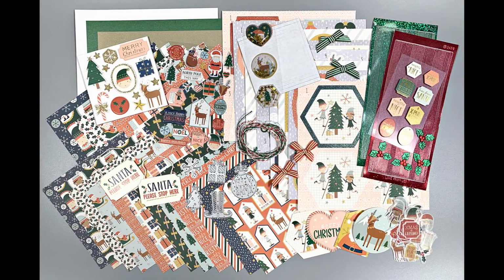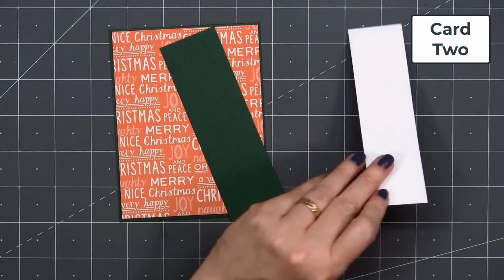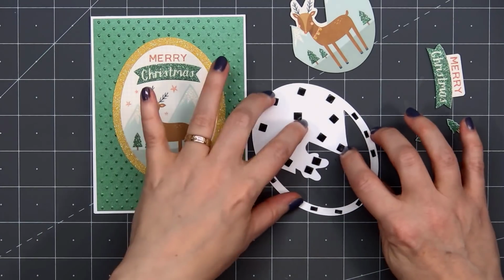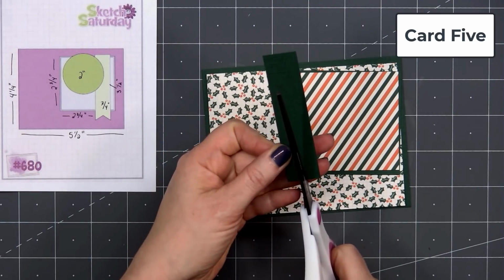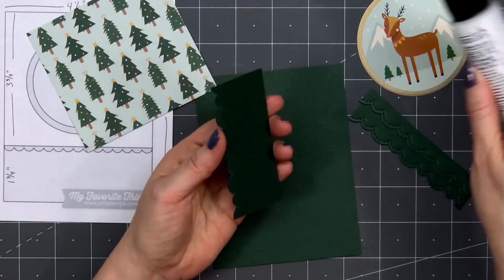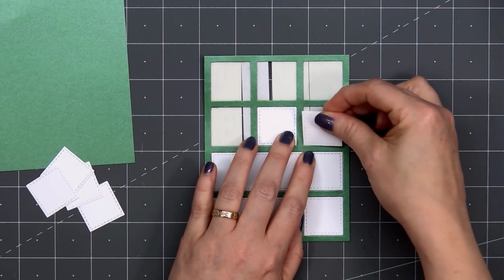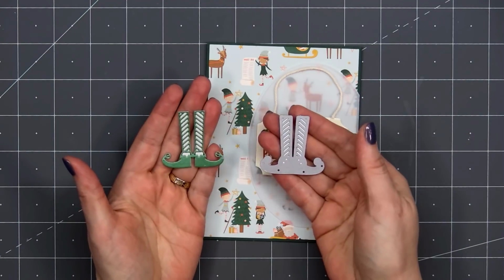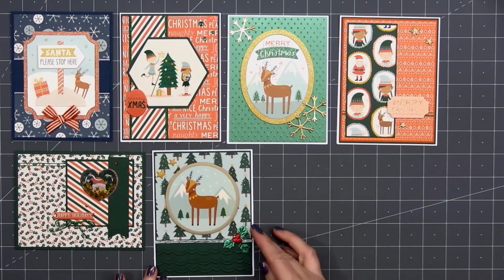Love From Lizi | North Pole kit | 8 cards 1 kit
Hello friends! This video shows how to make 8 cards using Love From Lizi's North Pole special edition Christmas kit.

DIES
• Stitched borders 3 – Pretty Pink Posh LLC

• Sunny Studio Stamps Stitched Oval 6-piece Metal Cutting Die Set

EMBELLISHEMENTS
• Love From Lizi - Peel Offs

PAPER
Hero Arts - Layering Paper - Classic Vellum - 10 Pack

TOOLS
Tonic Studios - Guillotine paper trimmer

Embellishment wand

Scotch Titanium Scissors